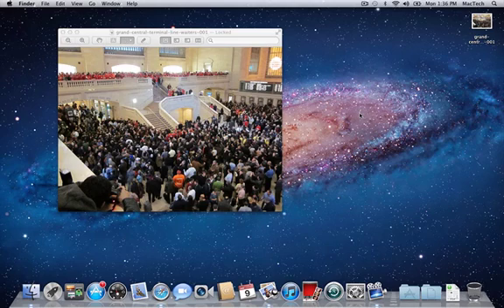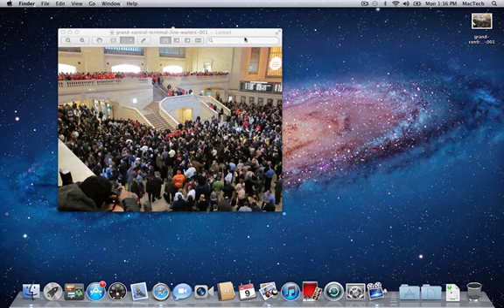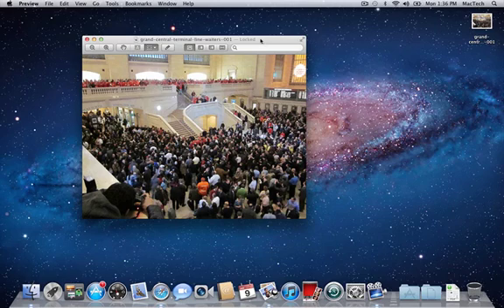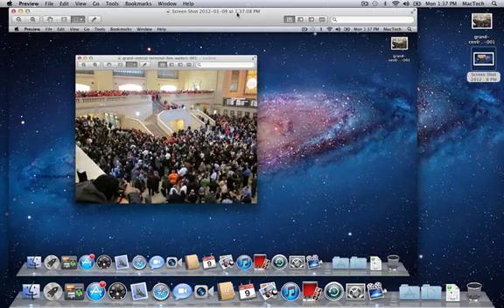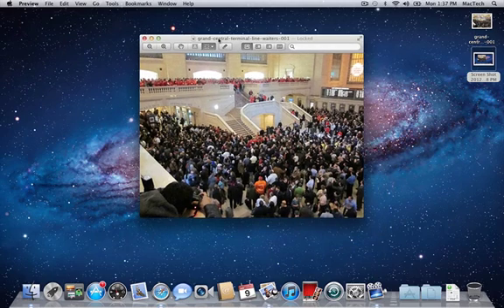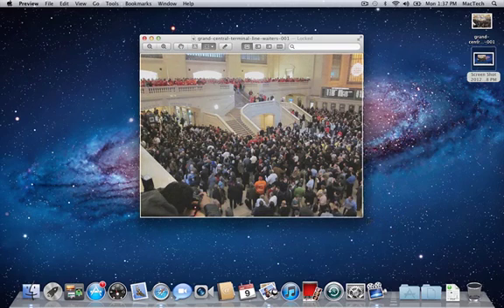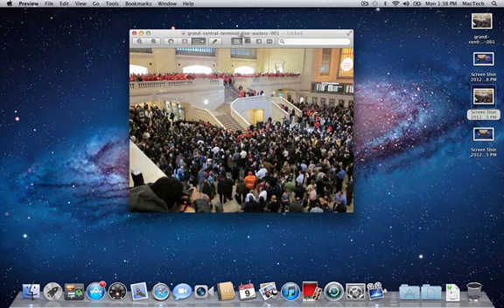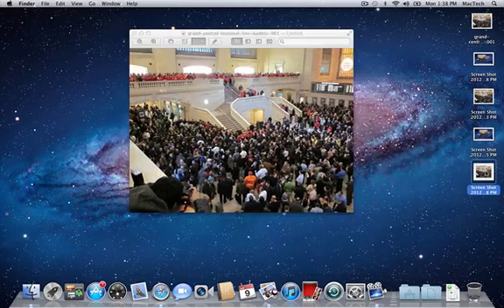How to Take a Screen Shot on a Mac - Print Screen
Common myth to new Mac users is that you cannot 'print screen'. This quick tutorial covers the basics of how to accomplish a simple print screen, and more advanced screen capture capabilities built into Mac OS X.